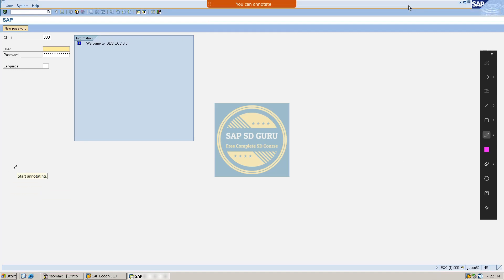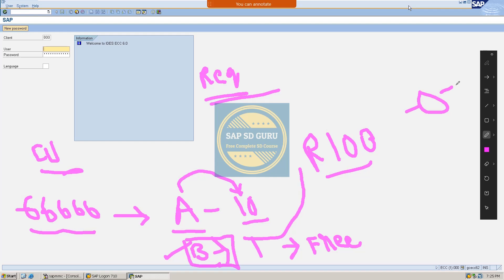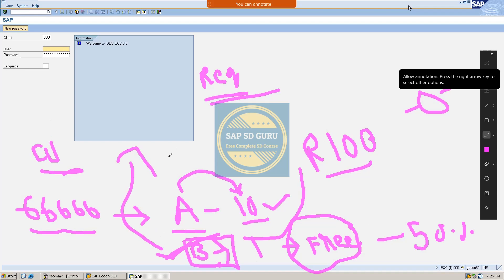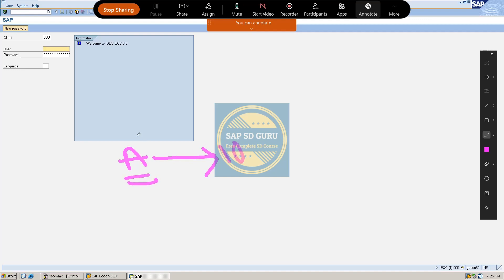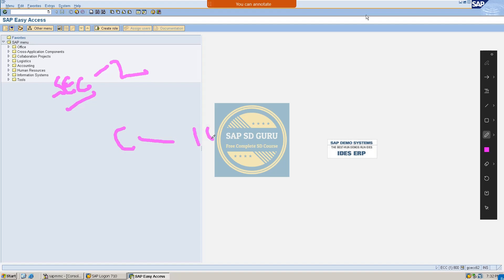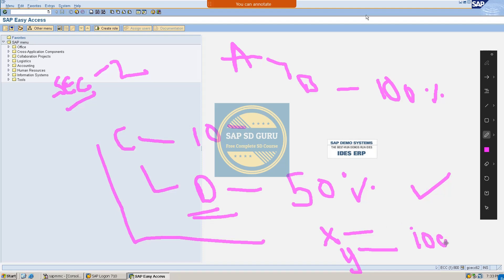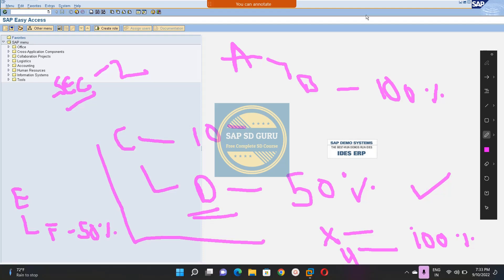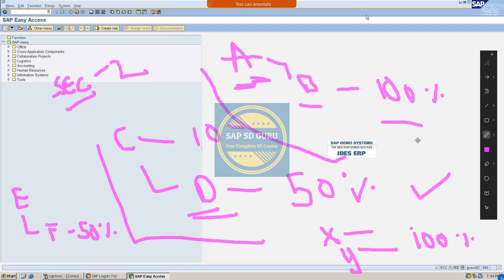50% DISCOUNT ON FREE GOODS!!! (real time) - SAP SD ISSUE -6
SAP SD REALTIME ISSUE - 6  (50 percent discount on free goods Realtime Issue By SAP SD GURU)